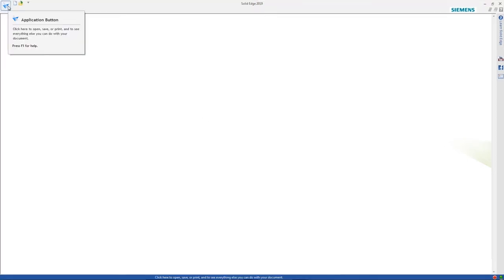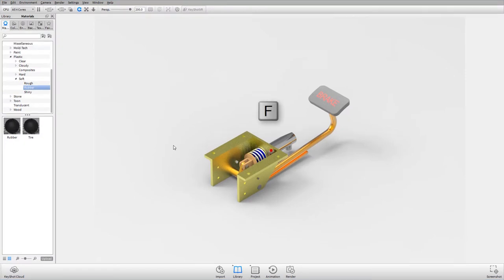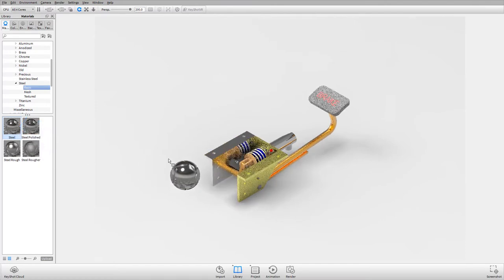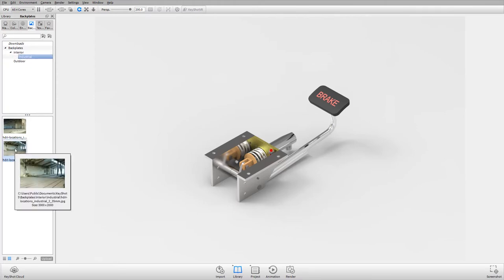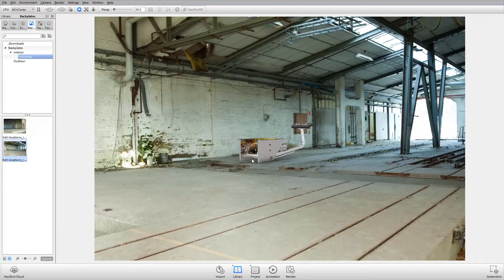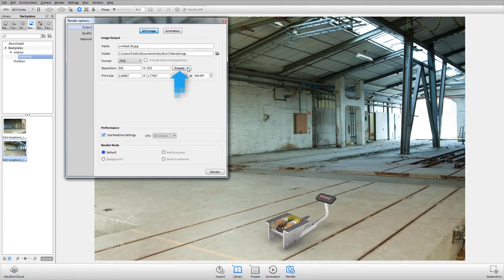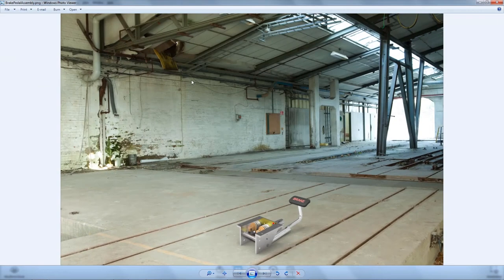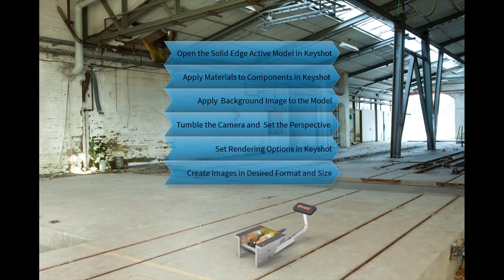How to Create 3D Rendering with Solid Edge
In this tutorial, you'll learn how to create realistic looking photo quality images in Solid Edge. We will apply materials to parts of the model, add a background image, adjust view and set render options, and then render the image.

This video is created using Solid Edge 2021.